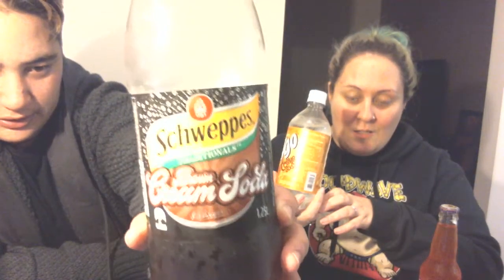Taste test AMERICAN DRINKS!: Faygo creme soda, Tab, Looks like orange but tastes like grape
hi everyone,
thanks for joining us again,
in this taste test we try American soft drinks: Tab, Faygo Crème soda and Looks like orange but tastes like grape.

It was an interesting journey as we do not have these drinks in our everday shops. we are based in Australia and we found them in a USA FOOD store.

thanks and see u soon.